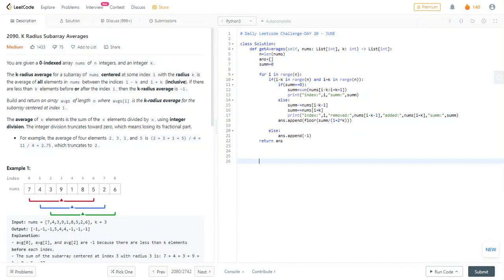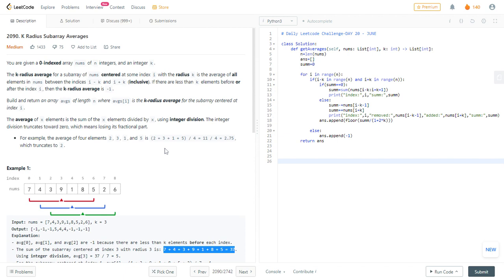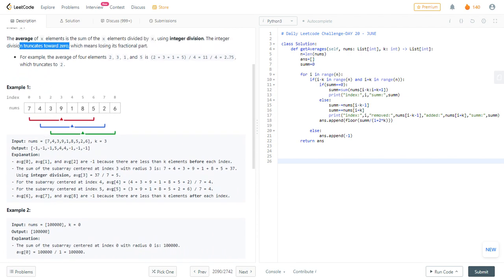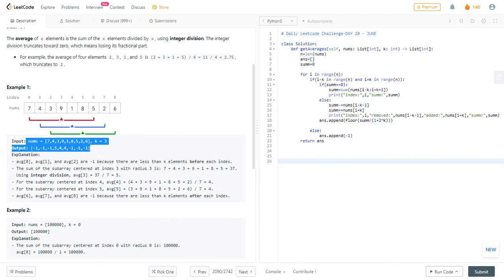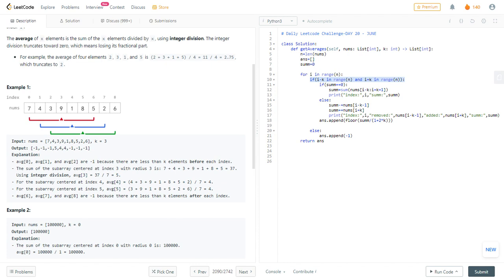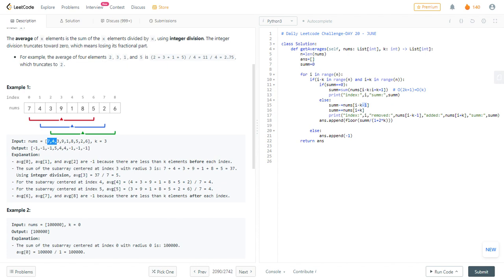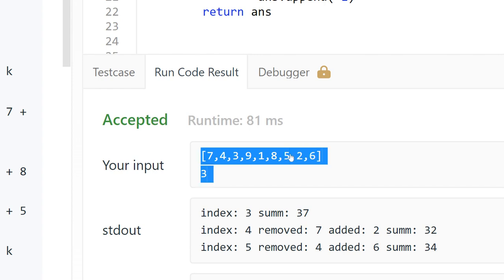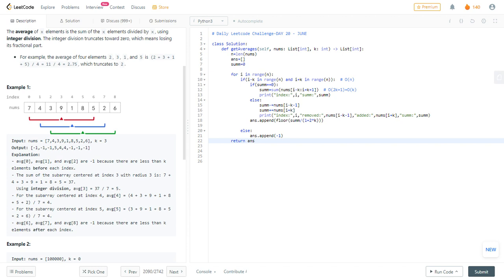Daily Leetcode Challenge | Day 20 | K Radius Subarray Averages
Daily Leetcode Challenge- June 2023 Day  20 -  K Radius Subarray Averages

leetcode solutions,
letcode python,
leetcode python,
Gaurav sen
Gate smashers
Placement guide
Placement guide
Projects development
Associate engineer
Bits Bitsgoa
Namaste Javascript Akshay Saini
Apna college
microsoft internship,
microsoft,software engineer